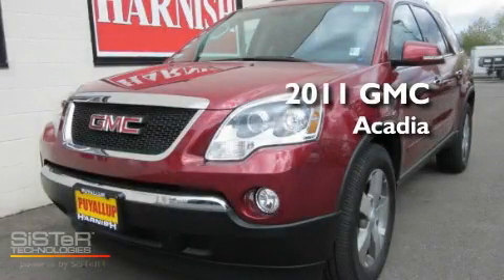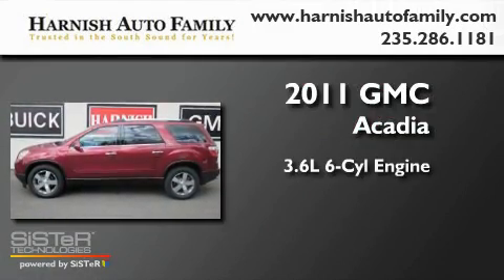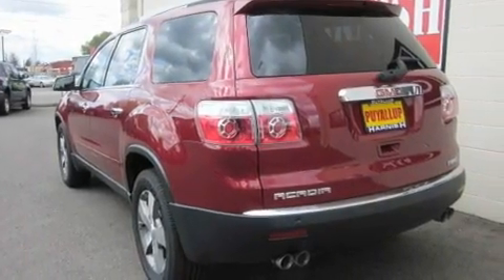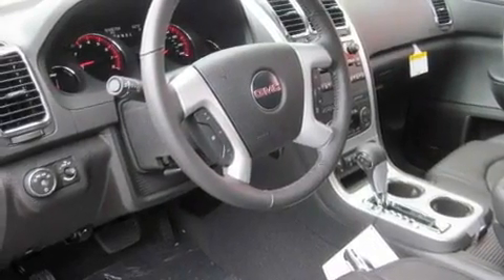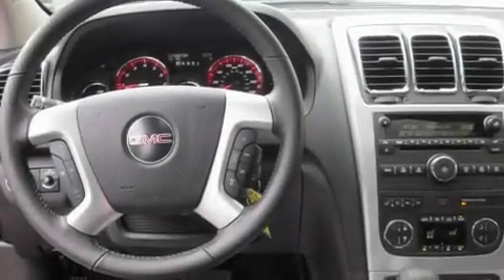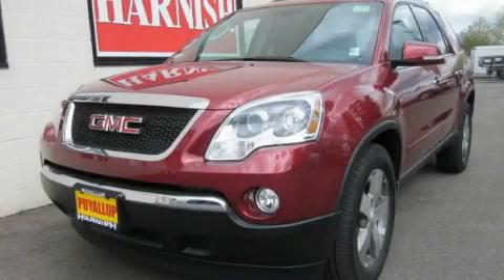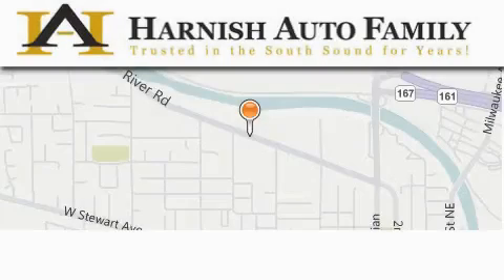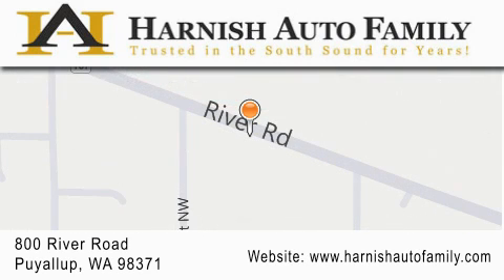2011 GMC Acadia Puyallup WA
Year : 2011

 Make : GMC

 Model : Acadia

 Engine : 3.6L V6

 Trans . : Automatic

 Exterior : Red Jewel Tintcoat

 Miles : 50

 Interior : Ebony

 Stock : G2174

 820 River Road

 2011 GMC Acadia Puyallup WA